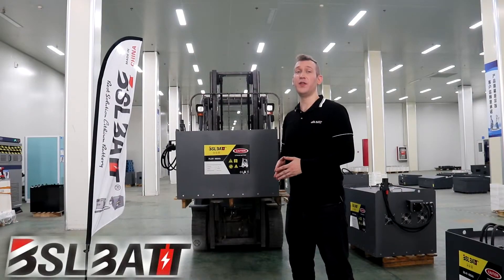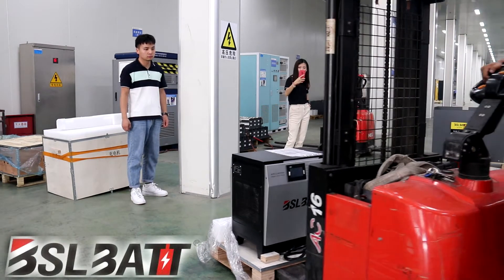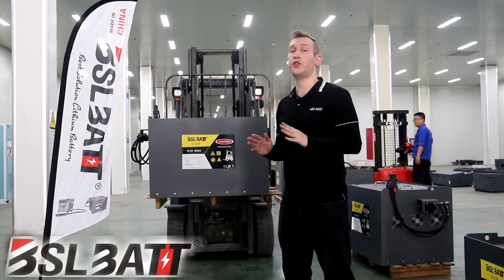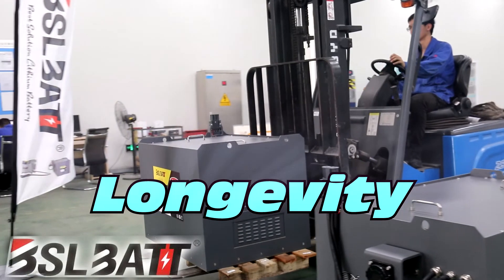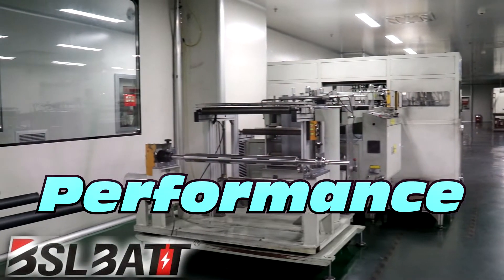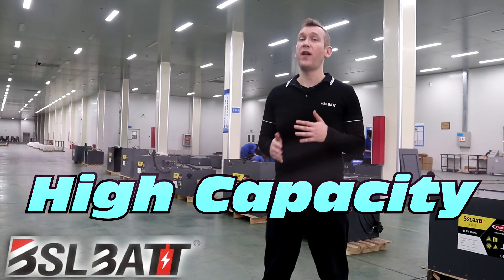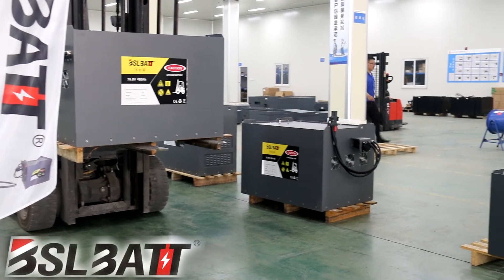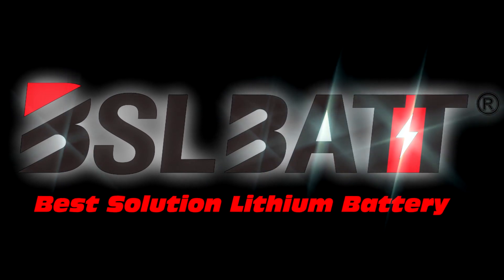There are severel advantages to using BSL lithium batteries over lead acid batteries.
First is productivity.  Charging takes 2 hours or less, and allows for economic use of shift changes and lunch breaks. Lead batteries take 8-10 hours to charge, and require a dedicated space.

Second the batteries are maintence-free. You don't need a battery room or specific place to charge them. They don't contain evolving battery gases or toxic substances like lead or mercury, and there is no need for an extraction unit.

Lithium Ion batteries do not need to be replaced, by quickchanging during downtime, such as a shift change or lunch break, they can be used under full power through several shifts. Interim charging does not affect the battery services life.

BSLbatteries have a longer life.  3500 full charging cycles with at least 80% residual capacity.  Afterwards several thousand full cycle charges are still possible.  And there is a autonomous self-monitoring battery managment system to check the status.

BSLbatteries perform well in cold areas.  The pack has a heating managemet system during the discharge process where the temperatures rise from -20 C to 0 in only 25-30 minutes.  Generic battery packs will take up to 90 minutes.

Summary

● no battery room
● 2 or 3 shifts working
● lithium fast charging 2 hours or less
● lead-acid battery 8 to 10 hours
● can be charged during lunchtime
● no maintenance
● no battery gas
● no need for extraction unit
● battery can be added to a warming system and be suitable for colder areas down to -20 Celcius.
● can be used in cooler area offer more energy for the same size
Pantages to using BSL lithium batteries over lead-acid batteries.
● 950+ Models Of Lithium-Ion Batteries For Nearly Every Make And Model Of Electric Industrial Trucks

Using this link won't cost you any extra, but will help out the channel.  Thank you.